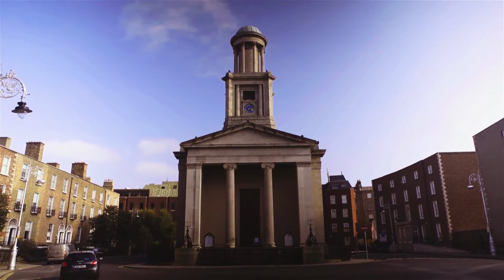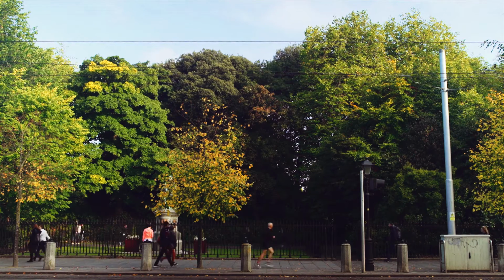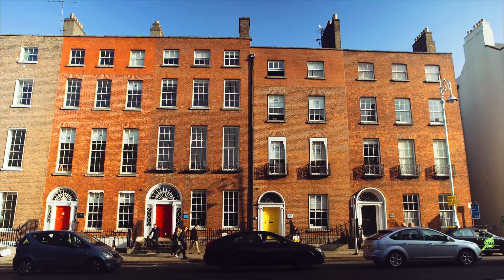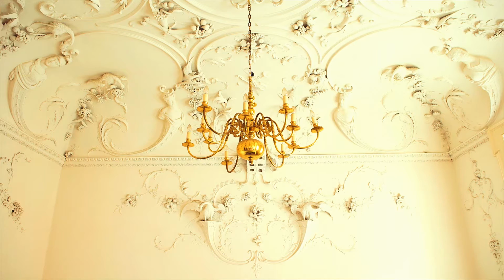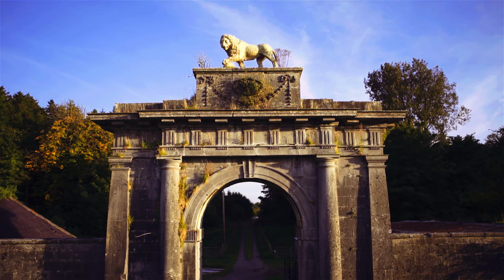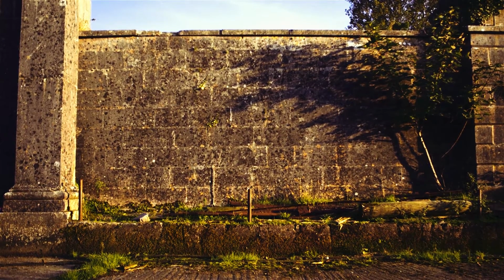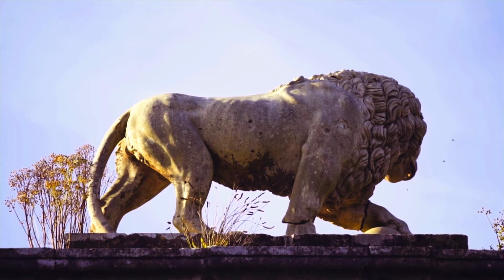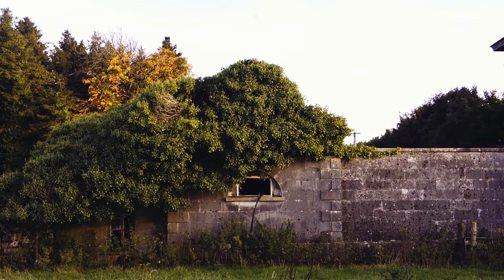Irish Georgian Society - Buildings Conservation Fund 2015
In October 2015, the Irish Georgian Society launched a Buildings Conservation Fund to support five important conservation projects where emergency repairs are required.

Dating from the 18th and early 19th centuries, the projects include a triumphal archway, an important stained glass window, a unique garden pavilion, and two vernacular thatched cottages, which are found in counties Limerick, Louth, Meath and Roscommon.

The Society is calling for its members and supporters to help safeguard Ireland’s architectural and decorative arts heritage through donating to its Buildings Conservation Fund and to ask friends and colleagues to lend their help as well.

The five projects for 2015:
Lion’s Gate archway, Mote Park, Co. Roscommon
Goggin Cottage, Kildimo, Co. Limerick
Garden Pavilion, Beaulieu, Co. Louth
Thomas Jervais stained glass window, Agher Church, Co. Meath
Tír na nÓg thatched cottage, Adare, Co. Limerick